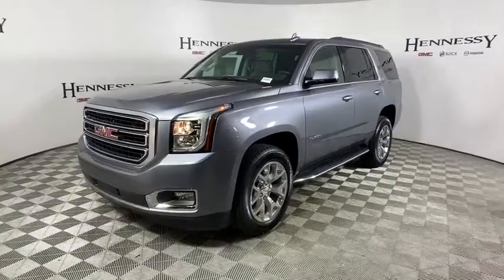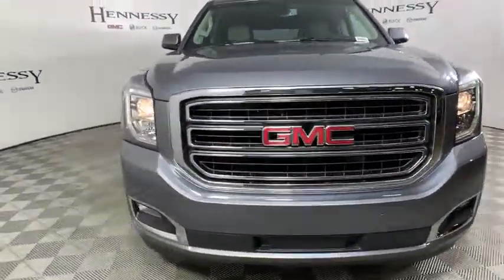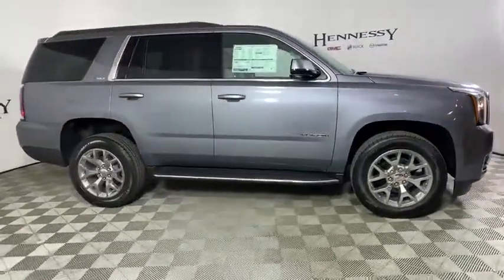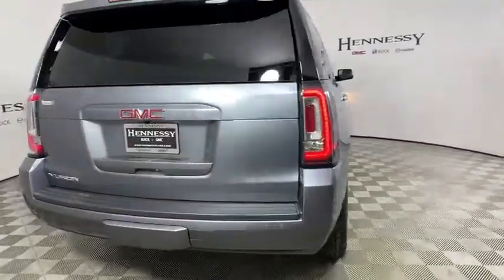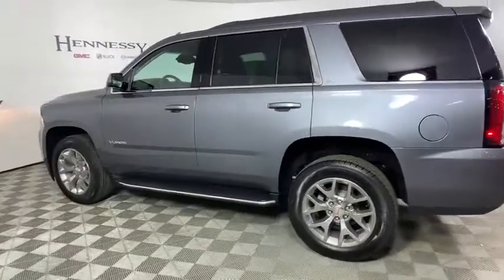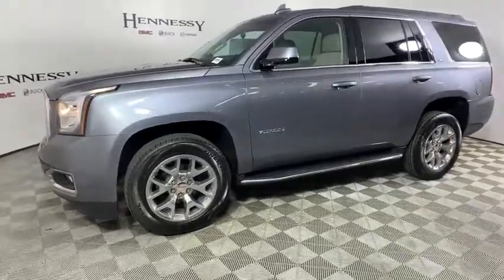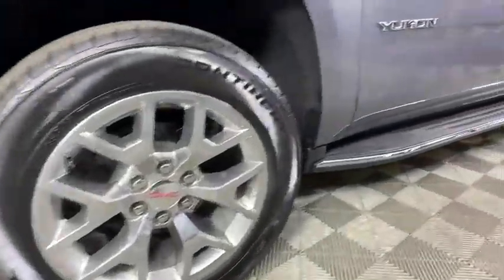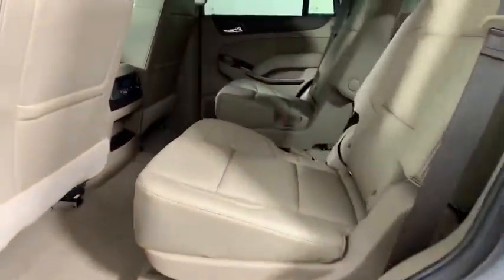2020 GMC Yukon Morrow, Peachtree City, Newnan, McDonough, Union City, GA T21082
Steel Metallic New 2020 GMC Yukon available in Morrow, Georgia at Hennessy Mazda Buick GMC. Servicing the Peachtree City, Newnan, McDonough, Union City, GA area.

Price includes: $2,000 - GM Consumer Cash Program. Exp. 09/30/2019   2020 GMC Yukon SLT Steel Metallicbrbr20 x 9 Polished Aluminum Wheels, 2nd Row Manual Bucket Seats, 3rd row seats: split-bench, 4-Wheel Antilock Disc Brakes, 5 Auxiliary 12-volt Power Outlets, Auto High-beam Headlights, Automatic Emergency Braking, Black Assist Steps w/Chrome Strip, Bose Premium 9-Speaker System, Brake assist, CD Player, Enhanced Driver Alert Package, Forward Collision Alert, Heated front seats, Inside Rear-View Auto-Dimming Mirror, IntelliBeam Automatic High Beam On/Off, Lane Keep Assist w/Lane Departure Warning, Leather-Appointed Seat Trim, Manual Tilt & Telescopic Steering Column, Memory Package, Power Programmable Rear Liftgate, Power Tilt-Sliding Sunroof w/Express-Open/Close, Power-Adjustable Pedals For Accelerator & Brake, Preferred Equipment Group 4S1, Premium audio system: IntelliLink, Premium Smooth Ride Suspension Package, Radio: AM/FM/SiriusXM w/Navigation, Rain sensing wipers, SiriusXM NavTraffic, SiriusXM Radio, Standard Edition Value Package (DISC), Universal Home Remote.brbr15/22 City/Highway MPGbrbrPlease click on 'Window Sticker' button for full list of features and options. Please view this listing on Hennessy's website for access to manufacturer window stickers and the most current pricing and availability on all new vehicles. Before visiting the store, please review the information in the 'Before You Arrive' tab that is part of every listing on Hennessy's Website. It will only be honored with a printed copy of this coupon presented in person at the store. Please confirm the accuracy of the included equipment by calling us prior to purchase.brbrWe have a strong and committed sales staff with many years of experience satisfying our customers' needs. Feel free to browse our inventory online, request more information about vehicles, set up a test drive or inquire about financing! Hennessy is proudly serving... Atlanta, Buckhead, Duluth, Suwanee, Alpharetta, Cumming, Gainesville, Flowery Branch, Buford, Roswell, Jasper, Canton, Woodstock, Peach Tree, South Carolina, North Carolina, Florida, Ball Ground, Douglasville, Alpharetta, Marietta, Sandy Springs, Dunwoody, Johns Creek, Lawrenceville, Lilburn, Chamblee, Stone Mountain, Vinings, Norcross, Oakwood, Sugar Hill, Athens, Kennesaw, Dawsonville, Morrow, Monroe,New Bern, Kinston, Greenville, Fayetteville, Goldsboro, Wilmington, Greensboro, Jacksonville, Raleigh, Florence, Georgetown, Moorehead City. If you don't see what you are looking for, click on CarFinder, fill out the form, and we will let you know when vehicles arrive that match your search! We look forward to serving you!
Preferred Equipment Group 4S1,3.08 Rear Axle Ratio,Wheels: 18 x 8.5 Bright Machined Aluminum,20 x 9 Polished Aluminum Wheels,Full-Feature Reclining Bucket Seats,Leather-Appointed Seat Trim,2nd Row Manual Bucket Seats,Radio: AM/FM/SiriusXM,Radio: AM/FM/SiriusXM w/Navigation,Power Tilt-Sliding Sunroof w/Express-Open/Close,Standard Edition Value Package (DISC),Premium Smooth Ride Suspension Package,Memory Package,Black Assist Steps w/Chrome Strip,Inside Rear-View Auto-Dimming Mirror,4-Wheel Antilock Disc Brakes,Power-Adjustable Pedals For Accelerator & Brake,Manual Tilt & Telescopic Steering Column,SiriusXM NavTraffic,5 Auxiliary 12-volt Power Outlets,Power Programmable Rear Liftgate,CD Player,IntelliBeam Automatic High Beam On/Off,SiriusXM Radio,Forward Collision Alert,Universal Home Remote,Lane Keep Assist w/Lane Departure Warning,Automatic Emergency Braking,Bose Premium 9-Speaker System,Enhanced Driver Alert Package,Traction control,Trip computer,Variably intermittent wipers,Front beverage holders,Auto-dimming Rear-View mirror,Compass,AM/FM radio: SiriusXM,Premium audio system: IntelliLink,Exterior Parking Camera Rear,Auto High-beam Headlights,Emergency communication system: OnStar and GMC connected services capable,4-Wheel Disc Brakes,9 Speakers,Air Conditioning,Electronic Stability Control,Front Bucket Seats,Front Center Armrest,Spoiler,Tachometer,Voltmeter,3rd row se